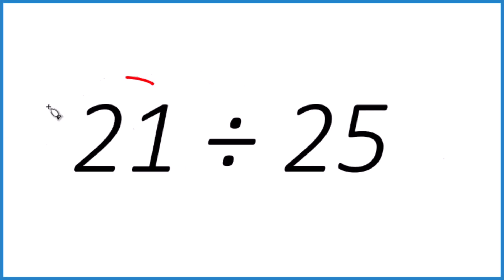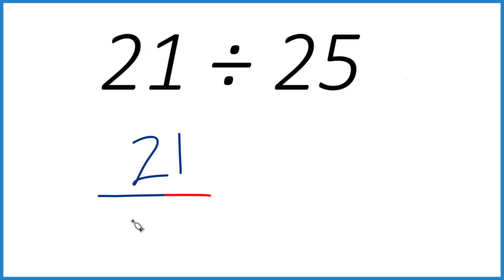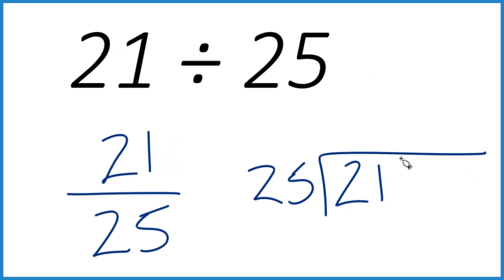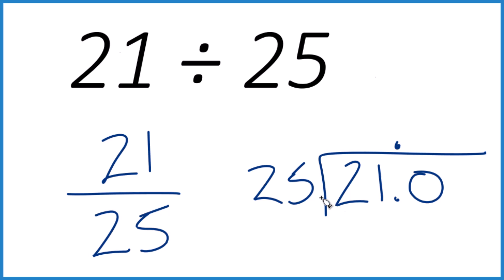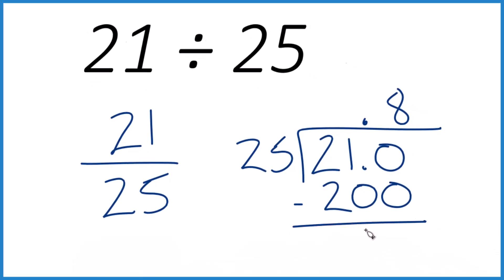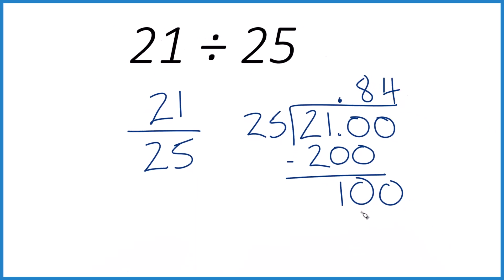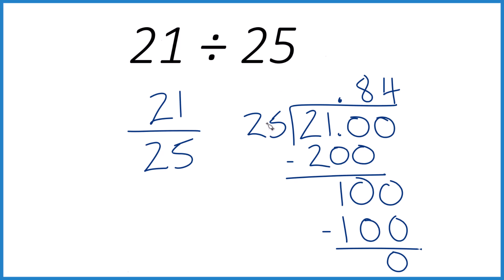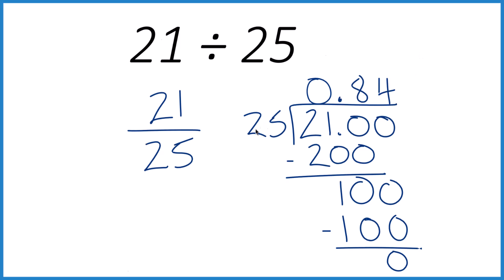21 Divided by 25 (21 ÷ 25) Using Long Division – Step-by-Step Tutorial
For 21 Divided by 25:
📍 Dividend: 21

🛠️ Process:
1️⃣ Set Up the Division

2️⃣ Determine How Many Times 25 Fits into 21
Since 25 is larger than 21, it does not fit. Write 0 in the quotient and place a decimal point.

3️⃣ Add a Zero and Continue
Add a zero to make it 210. Now determine how many times 25 fits into 210.

4️⃣ Divide
25 fits into 210 eight times because 25 × 8 = 200. Write 8 in the quotient.

5️⃣ Subtract and Continue
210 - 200 = 10. Bring down another zero to make 100.

6️⃣ Divide Again
25 fits into 100 exactly four times because 25 × 4 = 100. Write 4 in the quotient.

7️⃣ Subtract
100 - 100 = 0, so we’re done.

🧮 Final Quotient (Your Answer):
0.84